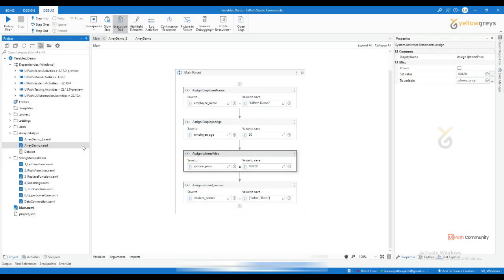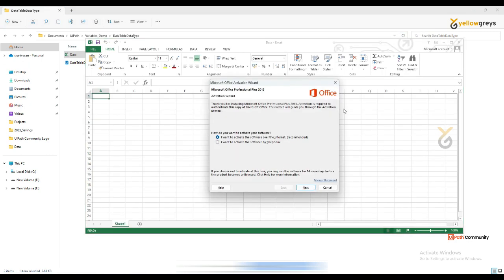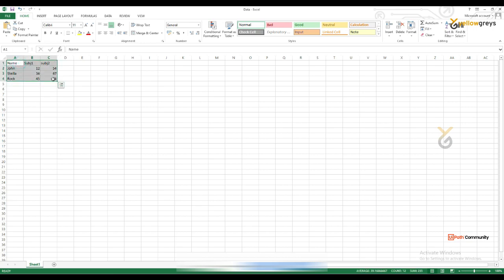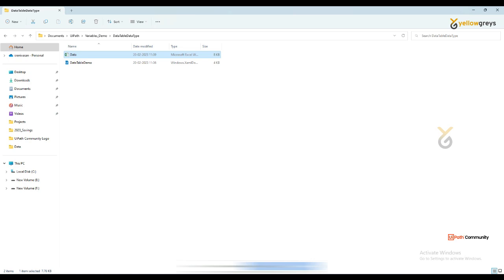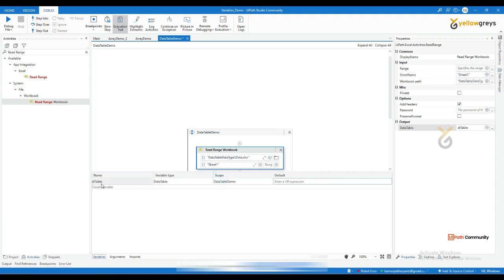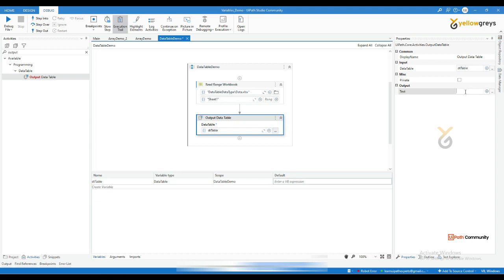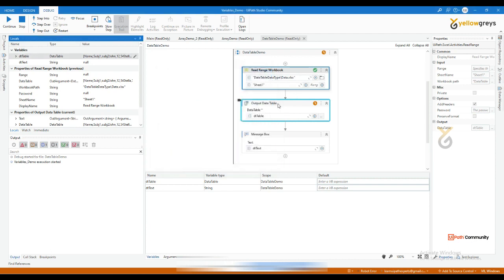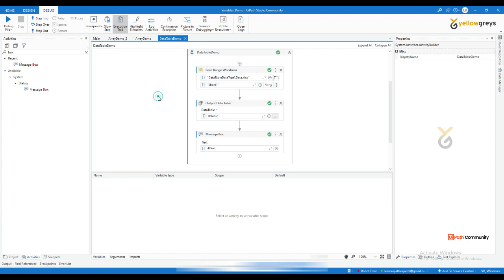UiPath | Data Table Variable Demo | English | Yellowgreys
DataTable variables represent a type of variable that can store big pieces of information, and act as a database or a simple spreadsheet with rows and columns.